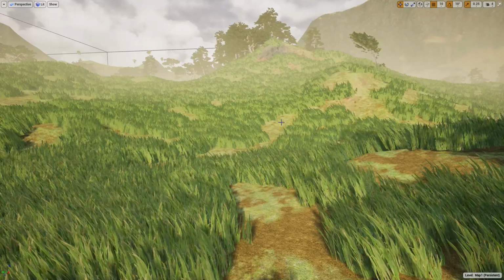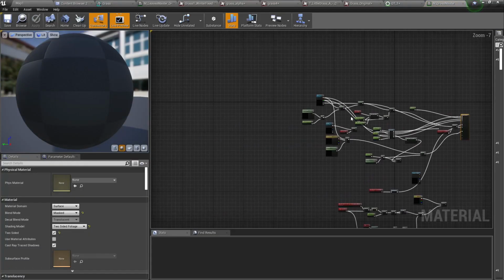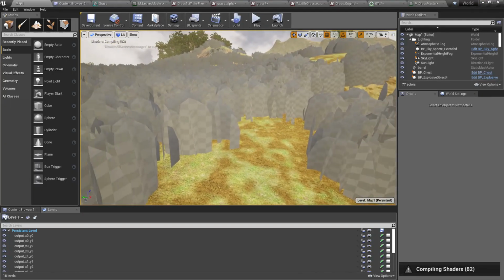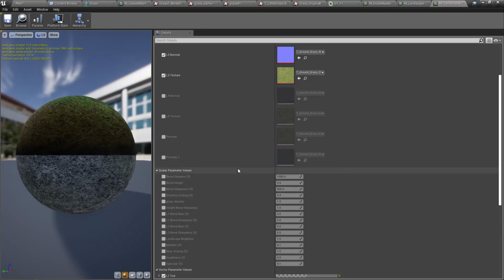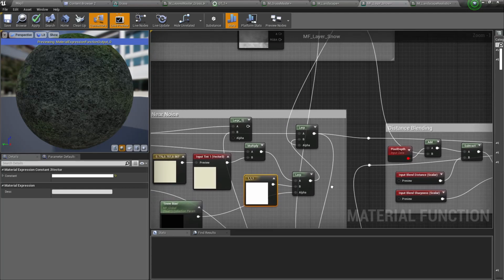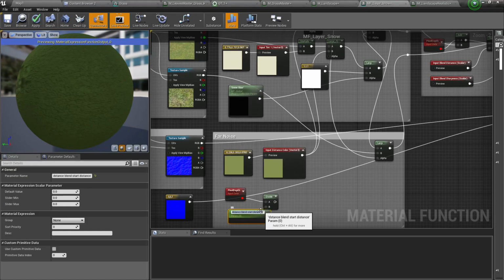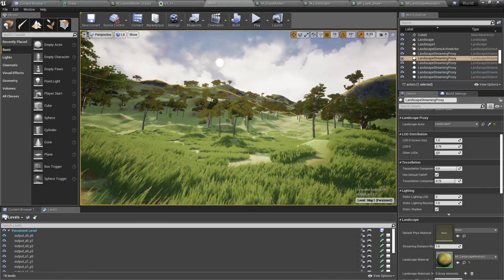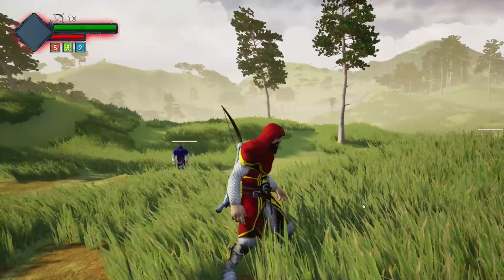Unreal Grass Color Blending with Landscape I - UE4 Tutorials #303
Today, I am going to find out a way to blend the color of the grass and the landscape. We cannot afford to have grass on a long distance in the landscape due to performance limitations. Therefore, we have to cutout grass at some distance. But, if the edge where grass disappear is too obvious, the immersion of the game will be damaged. So, we need to hid that edge. to do that, we have to blend the color of the landscape with the color of the grass in the distance.
Also, due to default lighting system we have for grass, two sides of the grass plane, will have two different lighting values, hence it will look as two different shades, I am going to show you how to get rid of that problem as well.